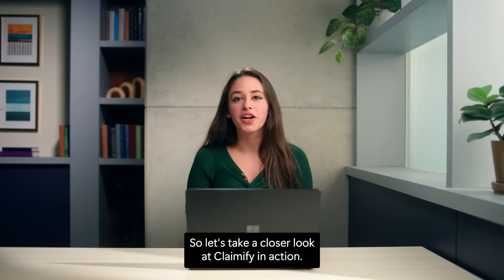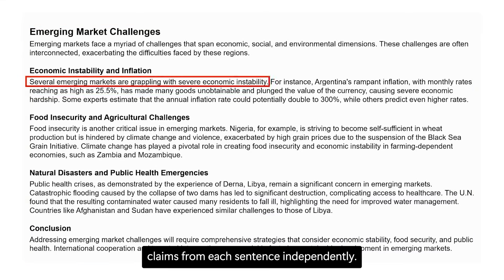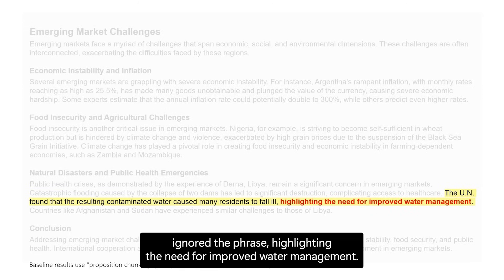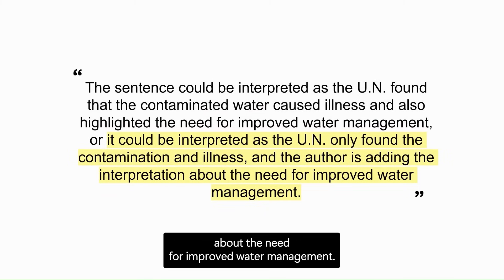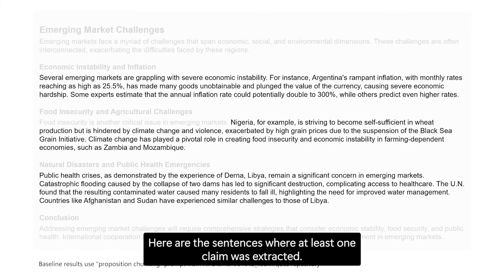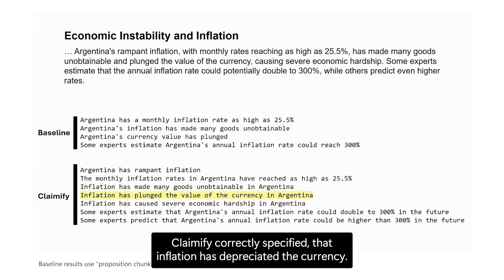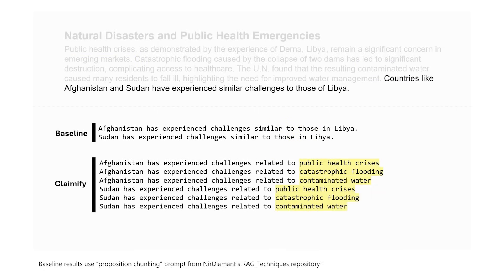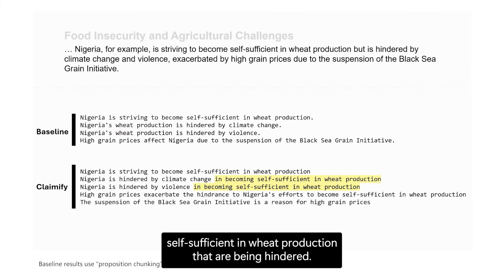Claimify: Extracting high-quality claims from language model outputs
Dasha Metropolitansky, Research Data Scientist, Microsoft Research Special Projects, introduces Claimify, a new method for extracting simple, verifiable claims from LLM outputs. Claim extraction is a key step in fact-checking LLM-generated content. Claimify outperforms prior techniques, ensuring that extracted claims are accurate, verifiable, and preserve critical context.